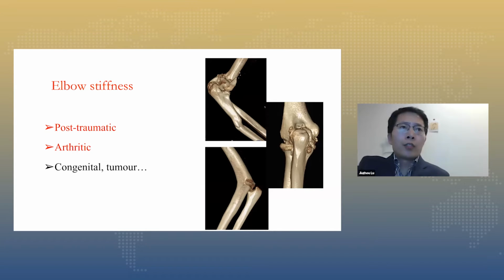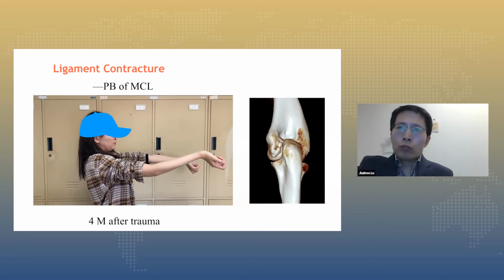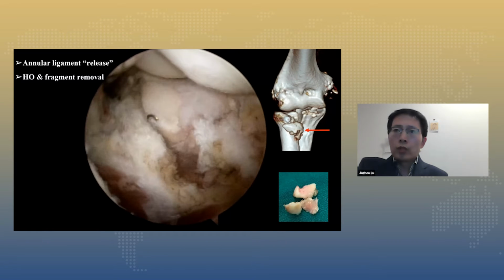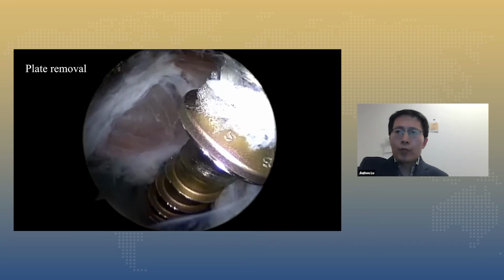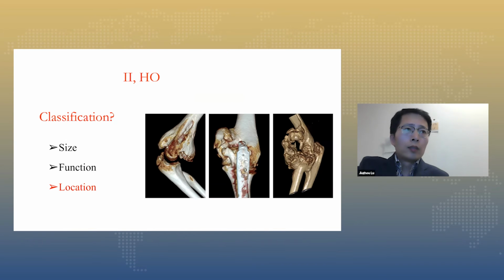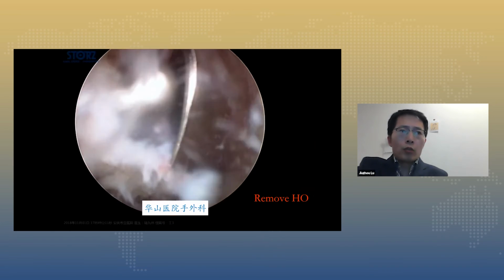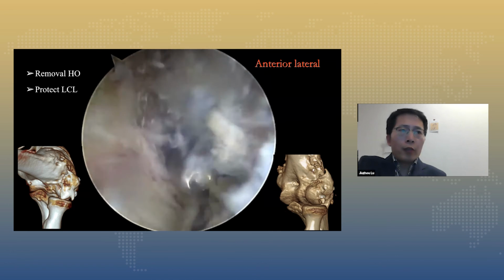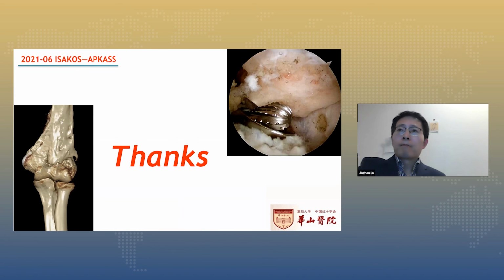Arthroscopic Management of Arthritis and Stiffness